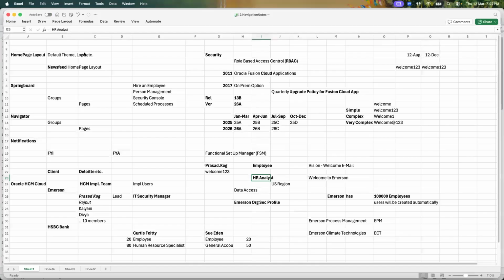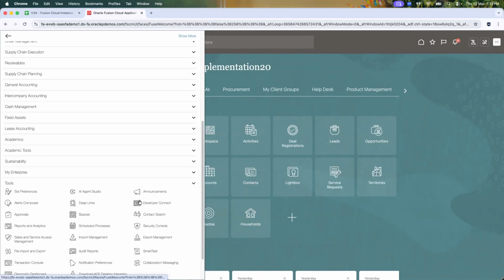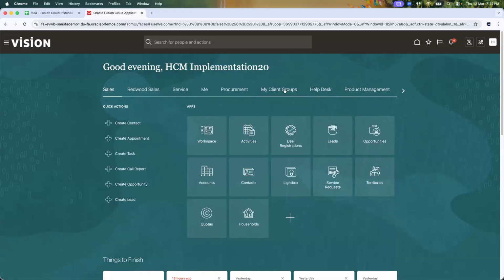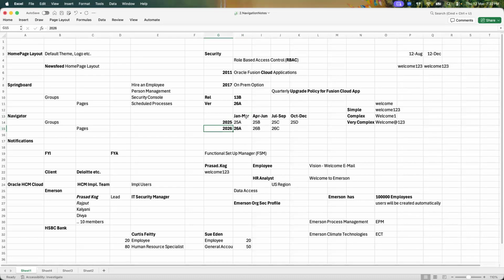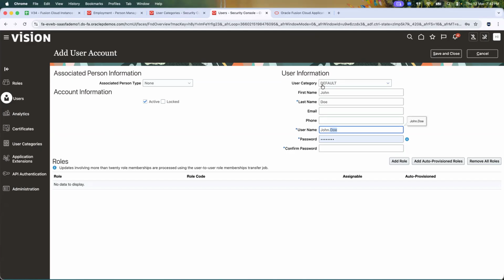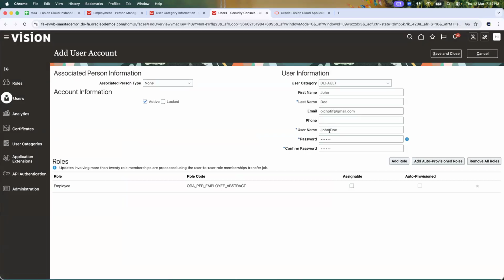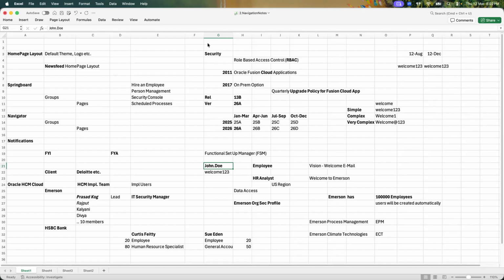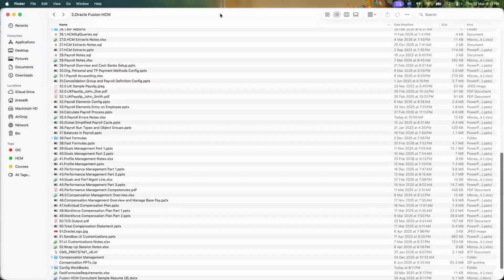Oracle Fusion HCM Training | Fusion Navigation, FSM Setup & RBAC Security Basics | HCM Day 2 Demo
Oracle Fusion HCM Training – Live Projects + Placement Support

In this Oracle Fusion HCM Day 2 Demo Session, we explored the practical navigation and basic system concepts within Oracle Fusion HCM Cloud. The session begins with a walkthrough of the Fusion Home Page layout, including themes, logos, and the Newsfeed home page interface that users interact with after logging into the system.

We then demonstrated the Springboard and Navigator menus, explaining how users access different functional areas such as Hire an Employee, Person Management, Security Console, and Scheduled Processes. This helps learners understand how business users and administrators navigate the Oracle Fusion Cloud application.

The session also covered Oracle Fusion Notifications, FYI and Action-based notifications, and how users receive important system alerts related to HR transactions and approvals. Understanding these features is important for daily operations within Oracle Fusion HCM.

Another important topic covered was Functional Setup Manager (FSM) and how implementation teams configure system settings during an HCM implementation. We discussed the typical structure of an implementation team, different roles involved in an HCM project, and how organizations manage configuration tasks during the setup phase.

We also introduced Role Based Access Control (RBAC) in Oracle Fusion Security and explained how access to application functions and data is controlled using roles, privileges, and security profiles. This gives learners an understanding of how organizations manage security and data access within Oracle Fusion Cloud.

The session also included a high-level overview of real-world client environments and how large organizations manage thousands of employees, users, and HR operations within the Fusion HCM system.

This session is ideal for freshers, HR professionals, functional consultants, and IT professionals who want to understand the basic navigation, setup structure, and security concepts within Oracle Fusion HCM Cloud.

 for complete course details.